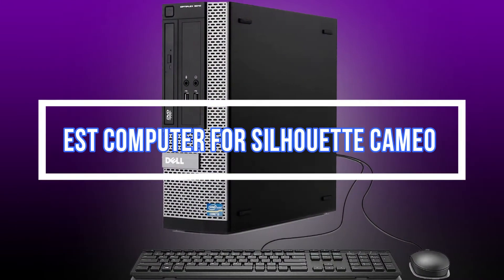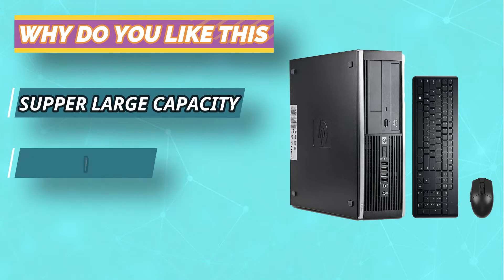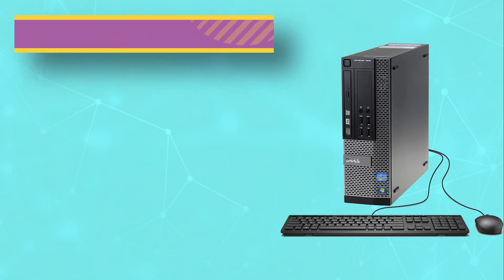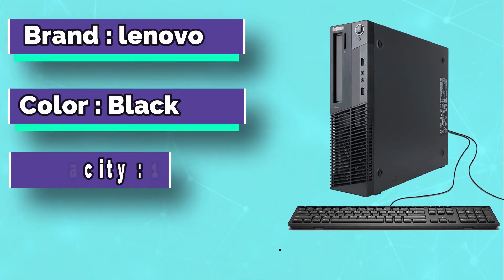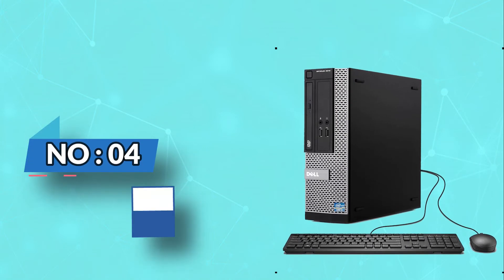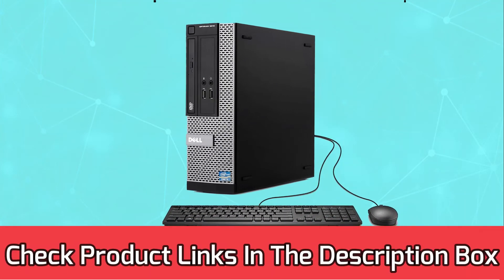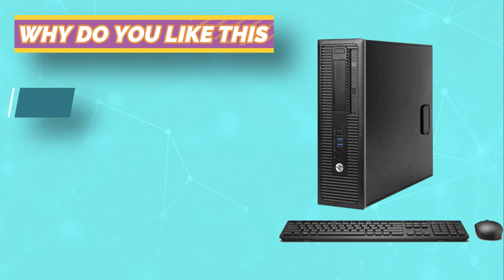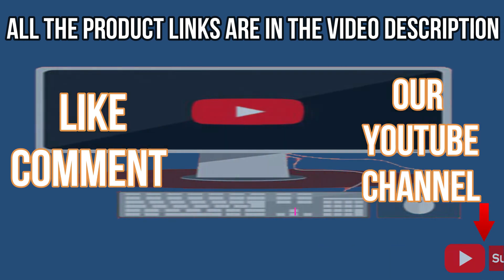Best Computer For Silhouette Cameo 4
Are you thinking of buying the best Computer For Silhouette Cameo 4 ? Then the video will let you know what is the best Computer For Silhouette Cameo 4 on the market right now.
➜ Links to the Best Computer For Silhouette Cameo 4 we listed in this video:

🔶Product Links🔶
👉 5. HP EliteDesk 800 Computer For Silhouette Cameo 4
👉 4. Dell Optiplex 3010 Computer For Silhouette Cameo 4
👉 3. lenovo M91P Computer For Silhouette Cameo 4
👉 2. Dell Optiplex 7010 Computer For Silhouette Cameo 4
👉 1. HP Elite 8300 Computer For Silhouette Cameo 4

►What to Consider When Choosing an Computer For Silhouette Cameo 4◄

►What we do◄ Our team analyzes lots of Computer For Silhouette Cameo 4 reviews that are designed for different kinds of users. We also take expert's suggestions to make the list of the Computer For Silhouette Cameo 4 We will take into consideration quality, features, and price; so you can decide which device is best for you. We hope our findings will help you find the best Computer For Silhouette Cameo 4 for the money.